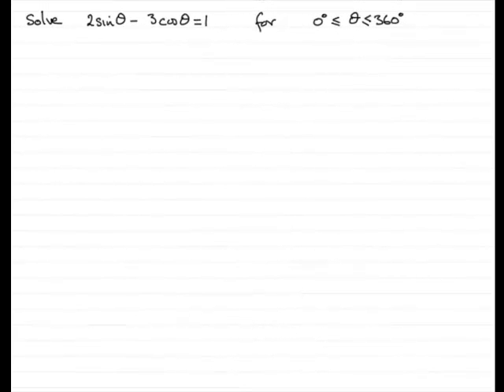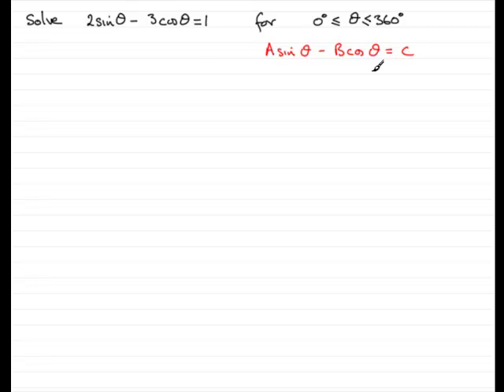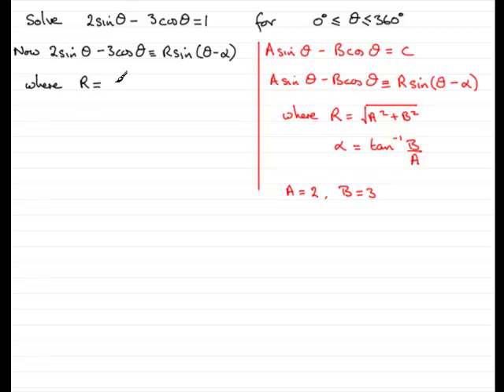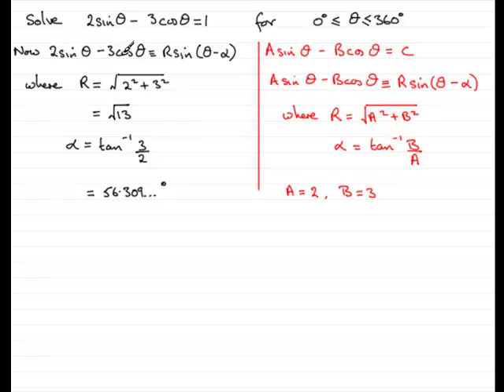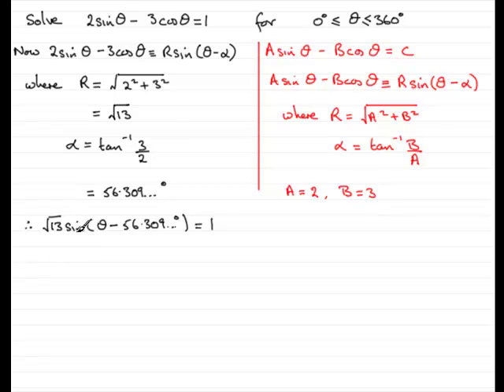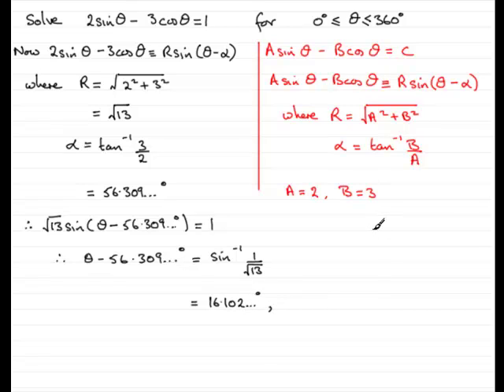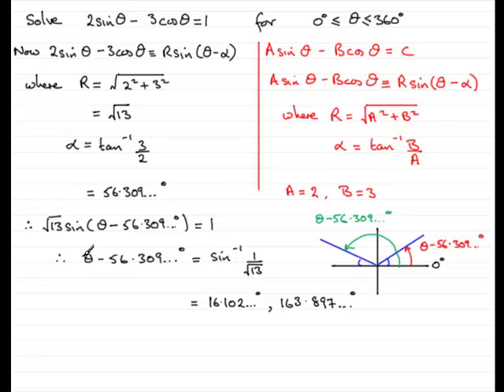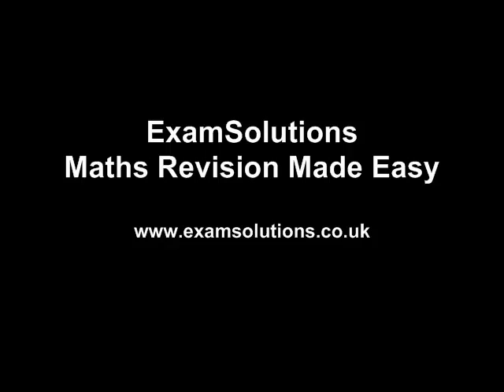Trigonometry Equations : A sin x - B cos x = C Type : ExamSolutions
Tutorial on trigonometric equations.